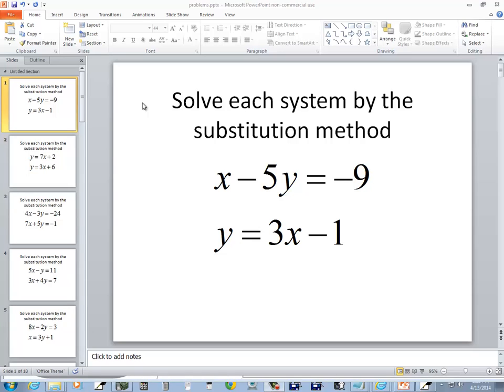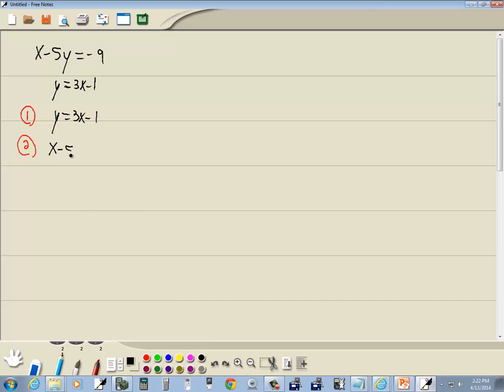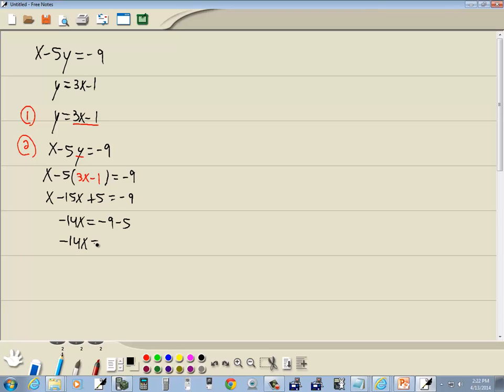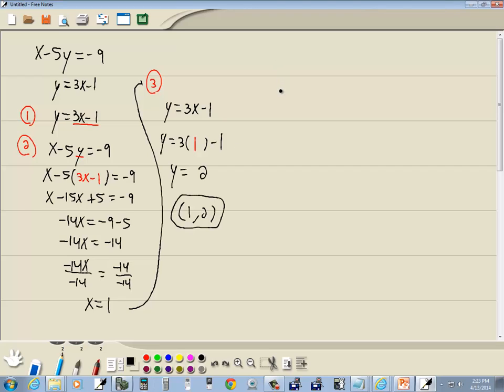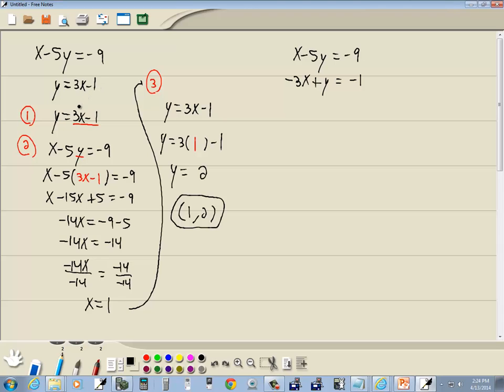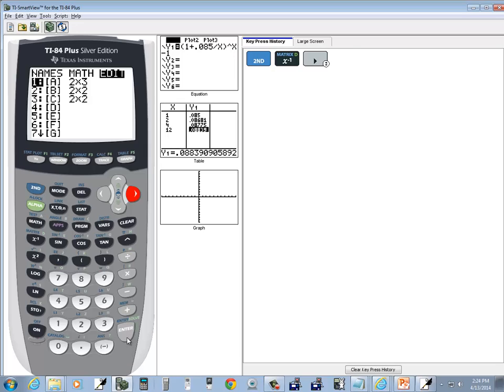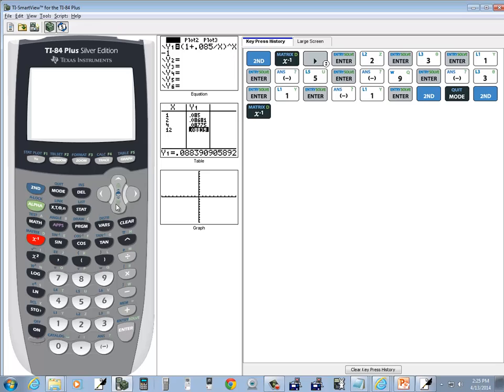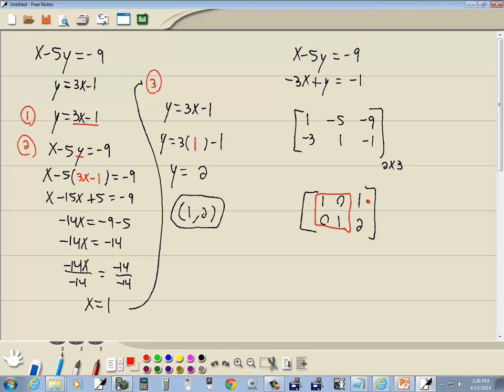College Algebra - Homework - Systems of Equations - Linear - 2 Equations_2 Variables - P0688081